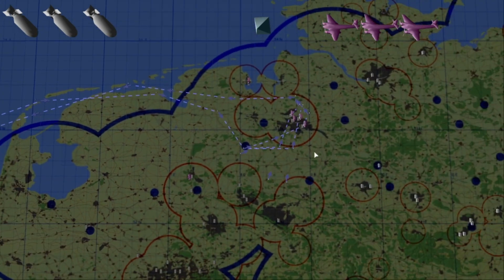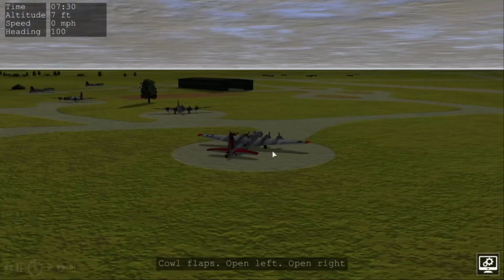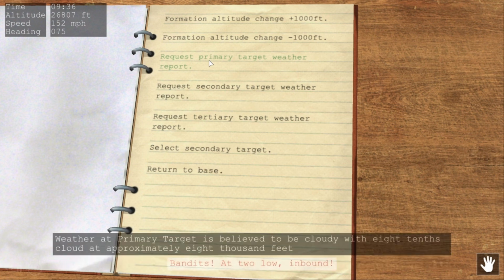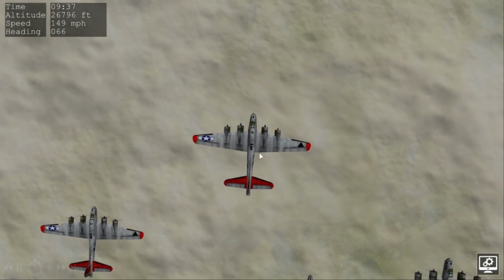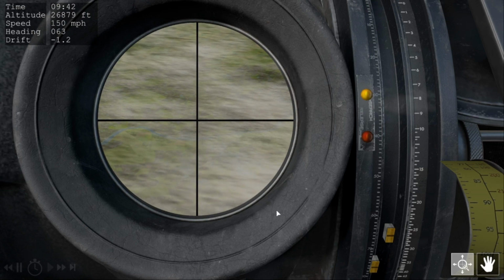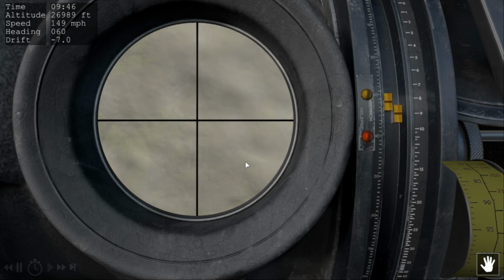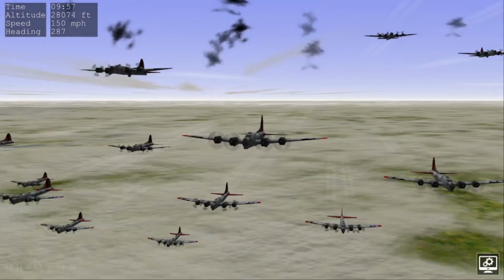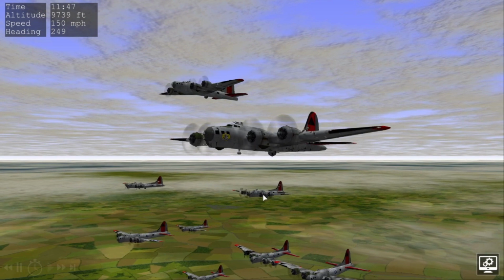B17 Mighty Eighth Redux Mission 4 - Bremen!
Mission 4 to Bremen. B17 Mighty Eighth REDUX - Patch 1.0.9b